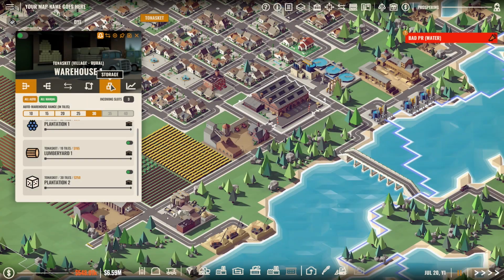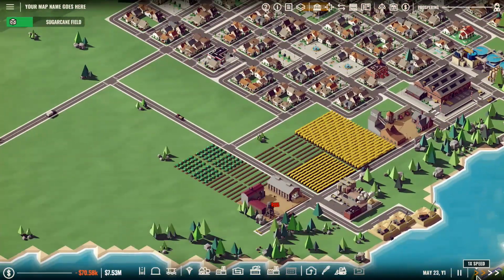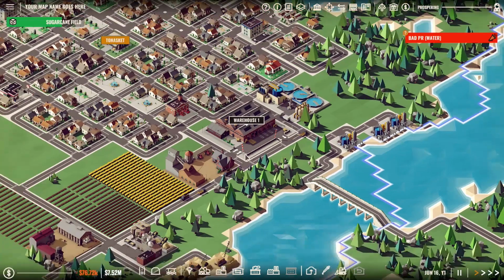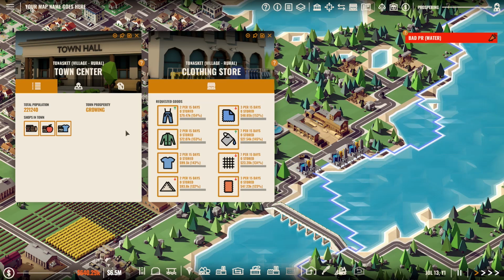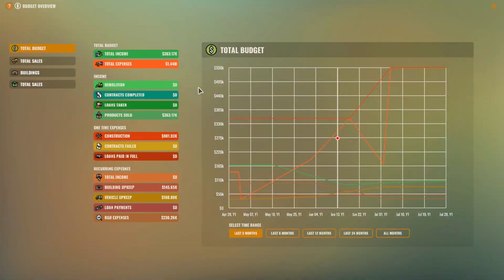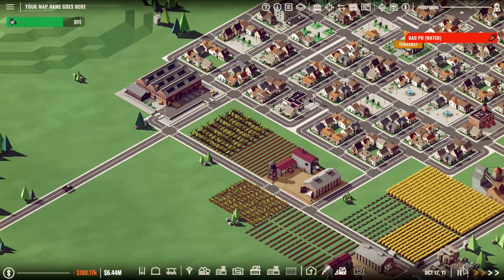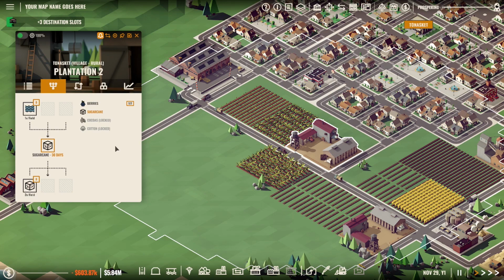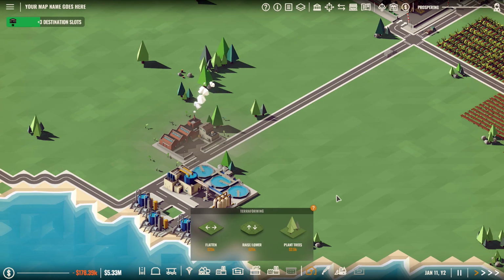Dye-ing For Money: Rise Of Industry (Part 2)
Rise Of Industry returns as we take a bit of a detour on our road to berry pies. With our basic ingredients down, we find there's other things we could produce along the way.

Re-working our production line away from food poses some problems though. Not the least of which is the cloud of pollution in the Rise Of Industry world.

Rise Of Industry gameplay continues here.

Rise of Industry full release is coming on May 2nd.

With Rise of Industry we're set on resurrecting the good old industrial tycoon games of the 90s, with modern twists. The game is still under development, and major game-changing updates are constantly rolled out. With your feedback and support we can make this game a real classic of the genre. Made by fans, for fans!

We are always adding new features to the game and are currently working hard on the next update for Rise of Industry. We have listened to community feedback and are implementing big changes to increase the enjoyment of the game.

DEVELOPER PROMISE: We are extremely active in the community and we will always be open with our plans for the future of the game. However, we need your help to improve the game further – you can do so by visiting our Discord channel or on the Steam Community where each and every post is read. Thank you.

Designed with an eye towards both accessibility and depth, Rise of Industry has enough strategic complexity and replayability to satisfy the most experienced fans of the genre, while its simple-to-understand mechanics ensure that new players will love it as well.

Experience tailored for every player - Specialise in just trading, production, gathering or any combination and research your way to bigger and better things.
Use PR & Marketing to gain favour (or repair damage) with your business partners.
Choose from over 100 individual products and manage the manufacturing process from harvesting raw materials all the way to delivering the end product to local stores & townspeople
Build and manage a solid transportation network to enable the efficient transfer of goods via plentiful trucks, speedy trains and high capacity airships.
Be prepared for fierce competition – Advanced town and city A.I., make for an intelligent and changing game world so you won’t be the only one looking for the best deal.
Town personalities – adapt a suitable approach for every town or face their economic backlash.
Huge, procedurally generated maps mean that you’ll always have room to expand your empire into whether in testing scenarios or sandbox mode where imagination is your only limit.
Be quick to adapt to the current business climate with contracts and random events keeping you on your toes and cash flowing in.
Balance environmental impact with productivity, trying to meet your neighbouring town's demands.